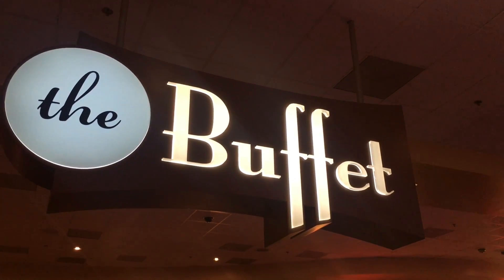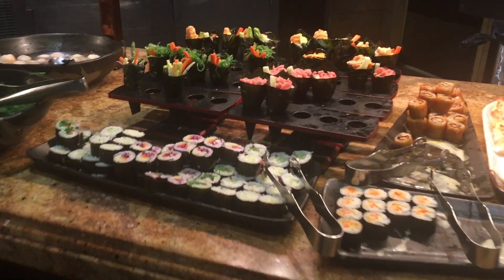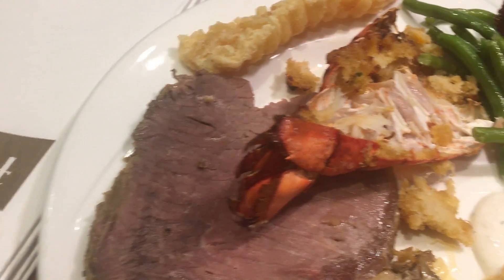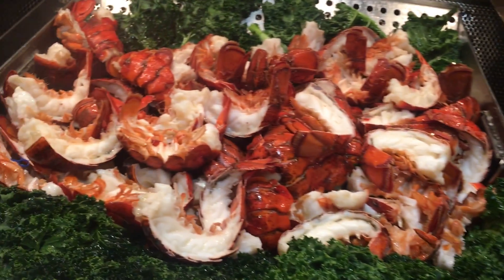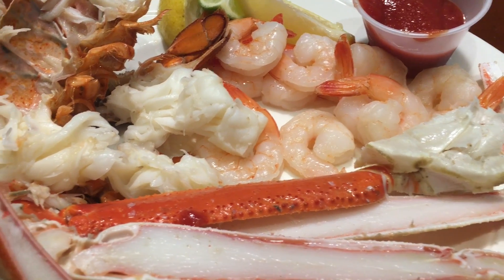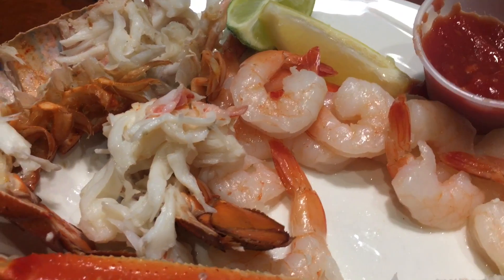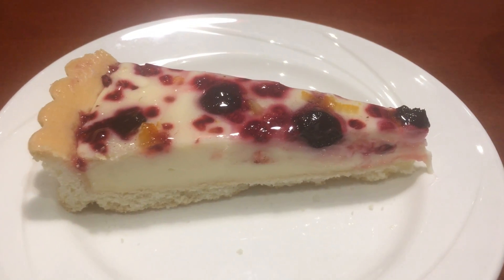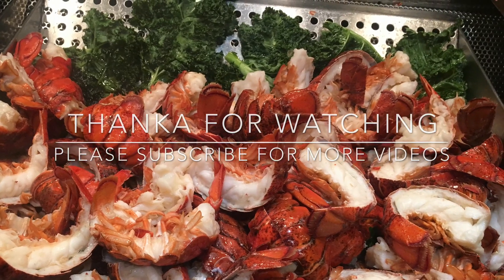Eating All You Can Eat Best Lobster Buffet Experience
Lobster buffet is always a treat because of the high price.  Today I want to share my best lobster buffet experience. I'm looking forward to read them.